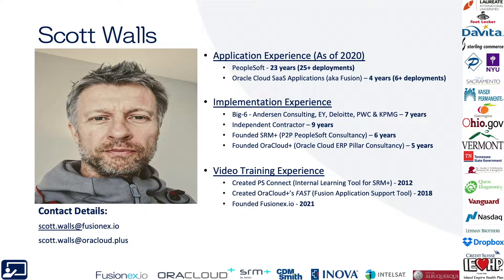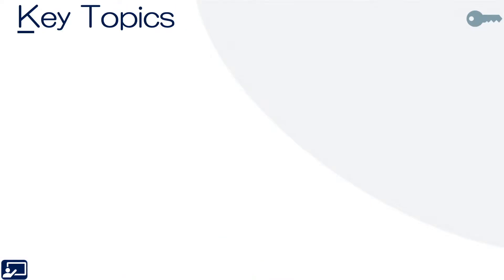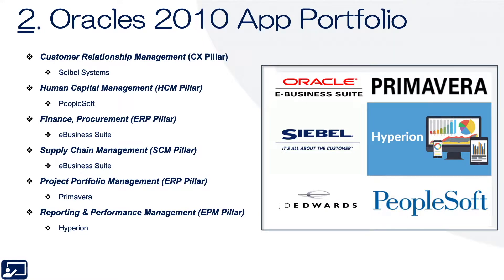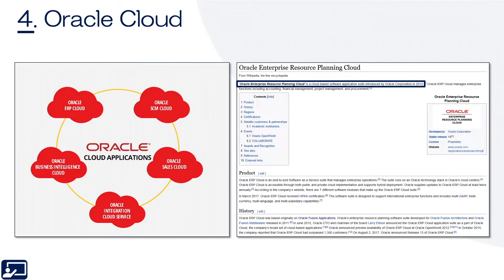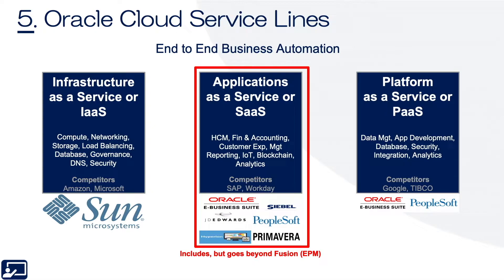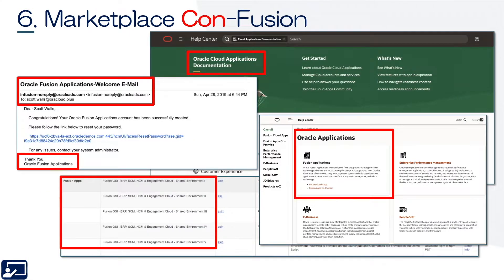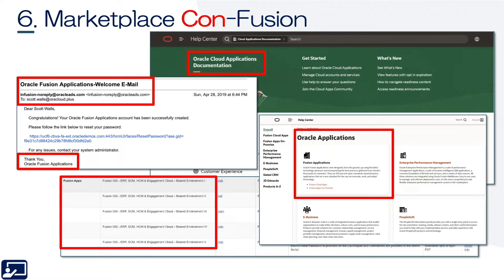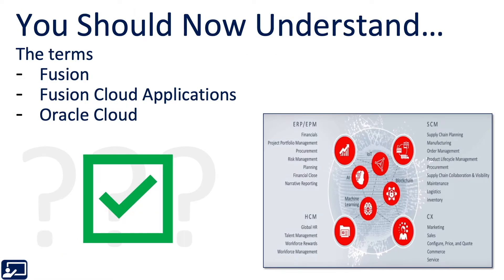Oracle Cloud Tutorial Ep 0088 | What's the Difference Between Fusion and Oracle Cloud?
Ex-Oracle Solution Architect, Scott Walls, explains Oracle ERP Cloud application security. See topics below.

// PANAMEER LINKS